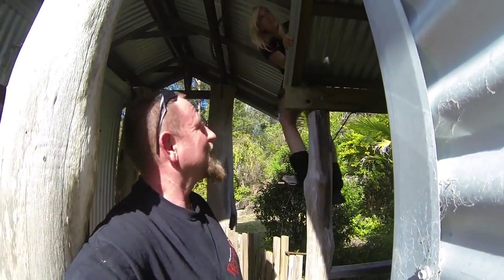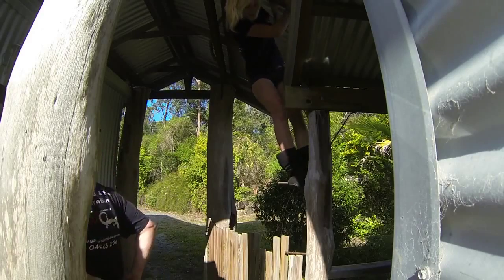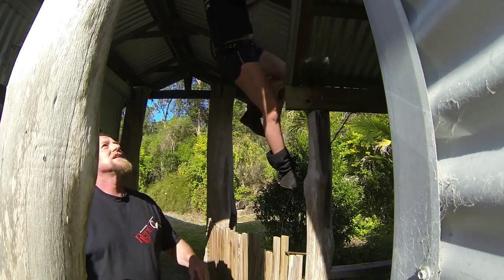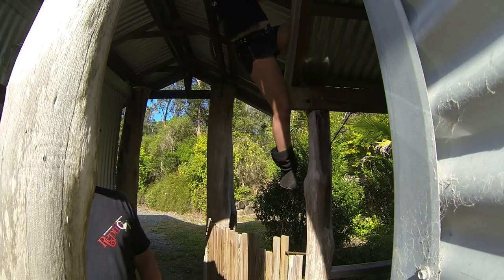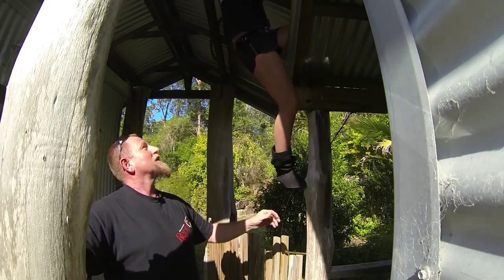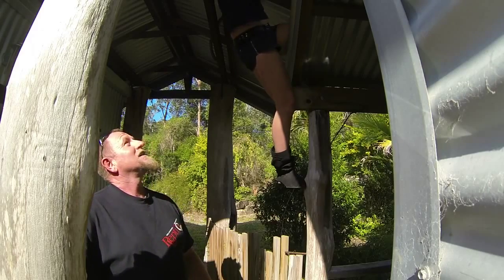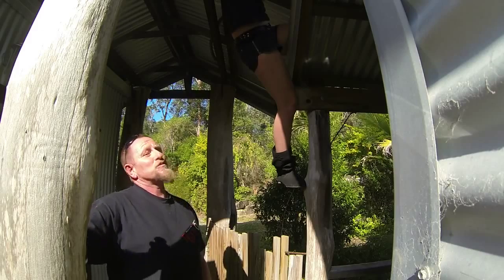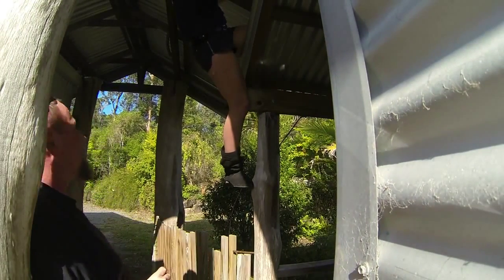Showing up the boss .. so brooke says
brooke onto it again